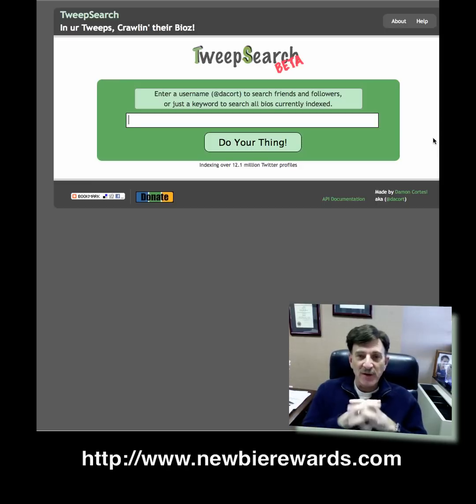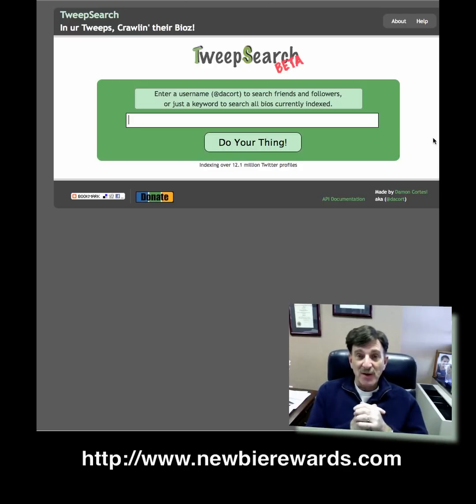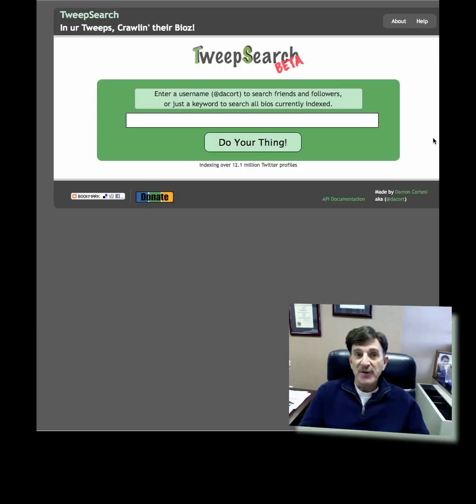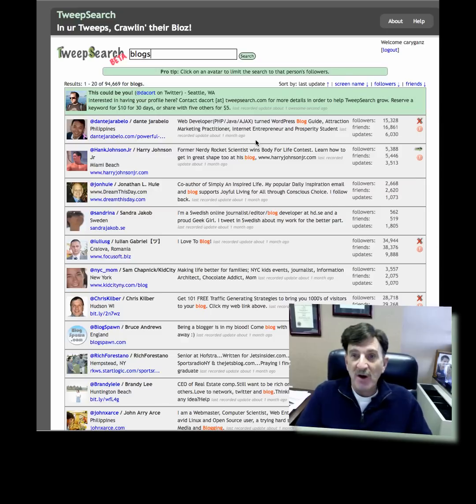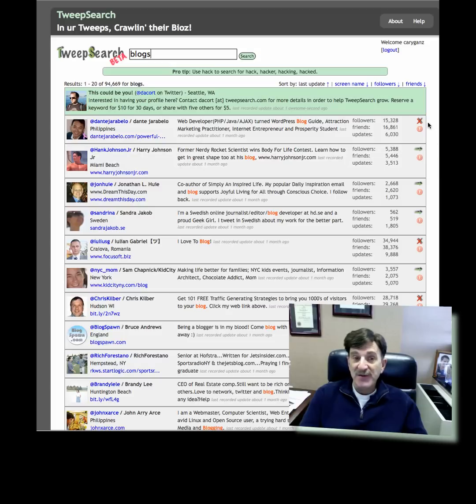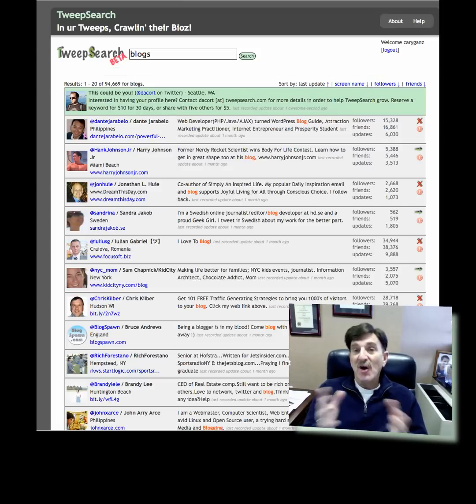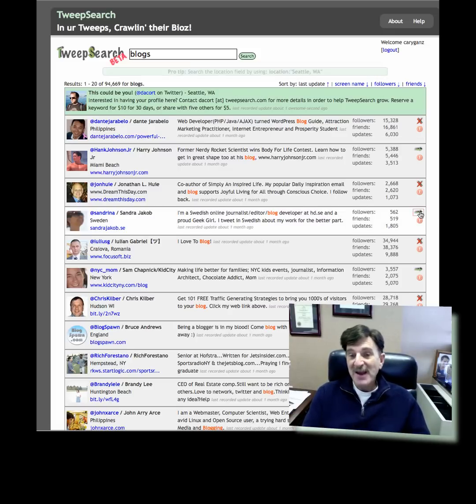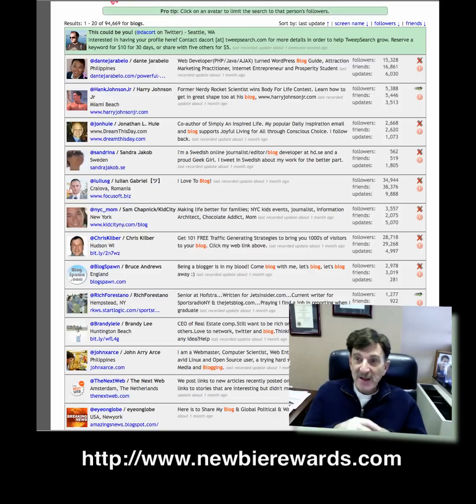Twitter Application of the Day - Tweep Search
If you're looking to find targeted followers on Twitter and create a real community where everyone has similar interests, Tweet Search can help. for additional videos.